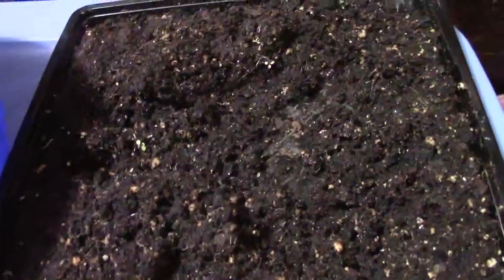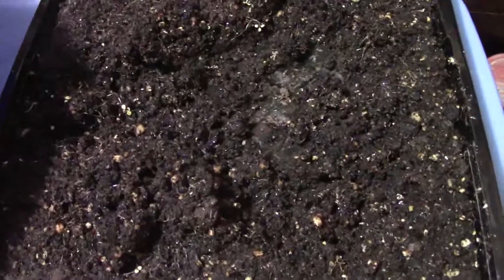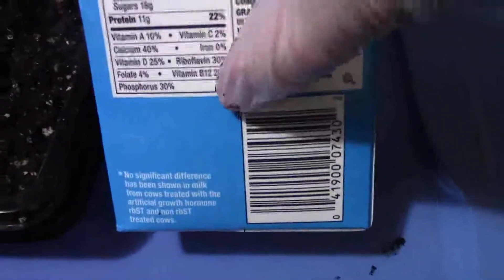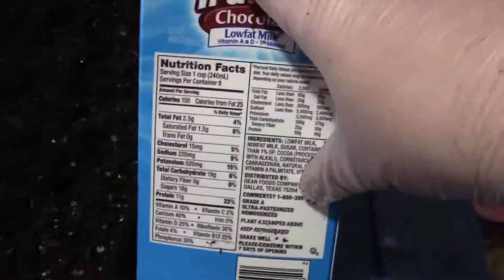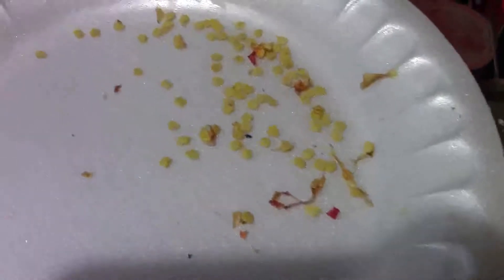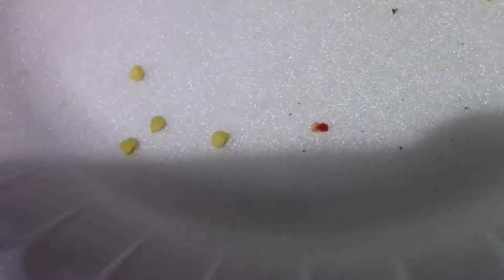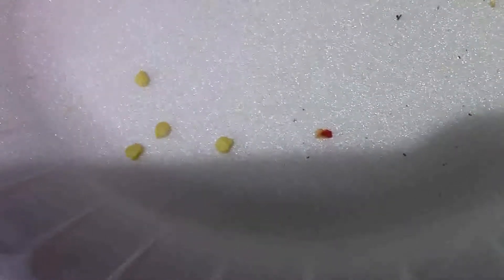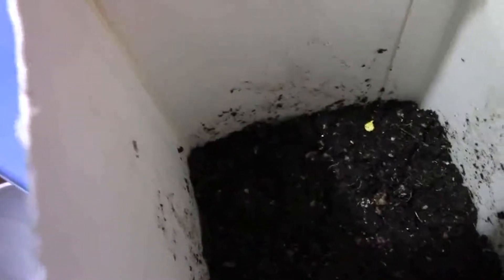Planting tomato and pepper seeds AZVlogger [Day 151 ]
i plant some peppers for my brother and tomatoes for myself

Feel Compelled To Send Me Something? Here is My Address!

Its Jerry
USA